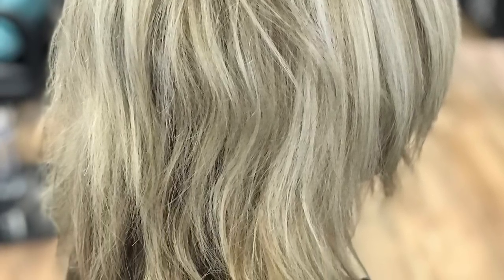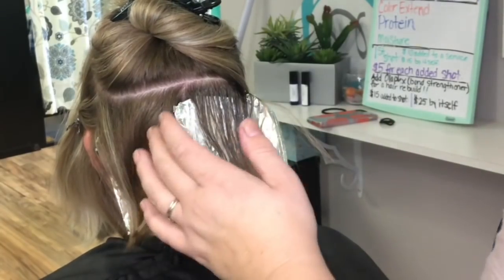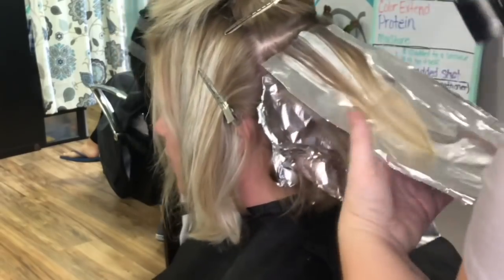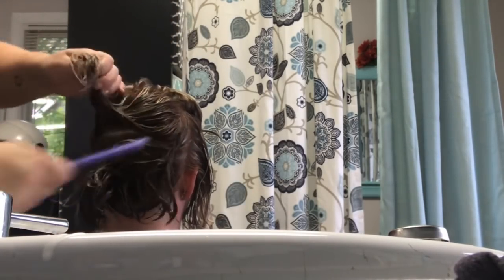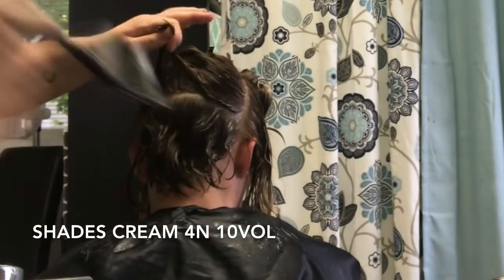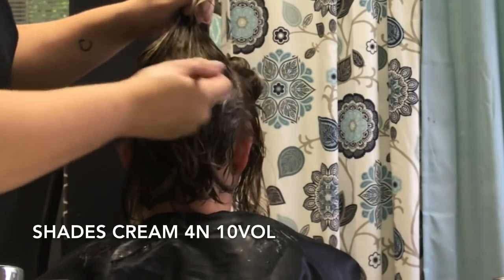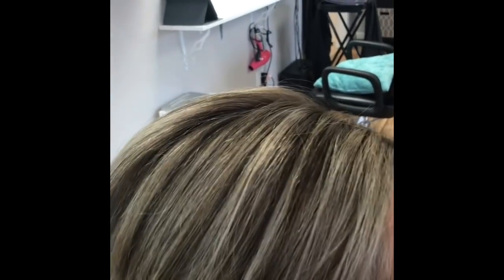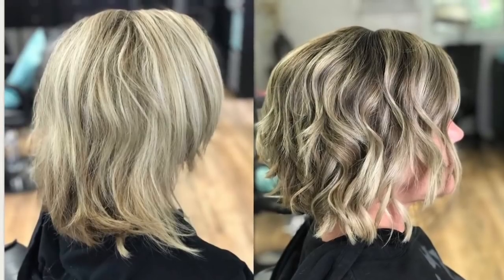HOW TO DO A PANEL LOWLIGHT TO BREAK UP BLONDE | 2018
In this video I break up a clients blonde and and more contrast through what I call paneled foiling. If this isn’t already a “thing” I’m making it one now. Lol 😊